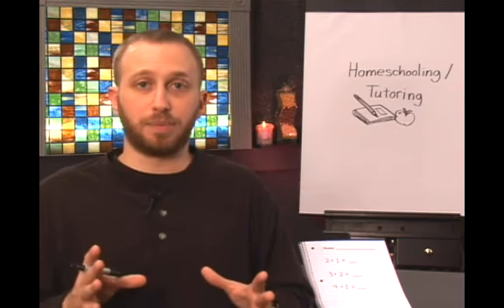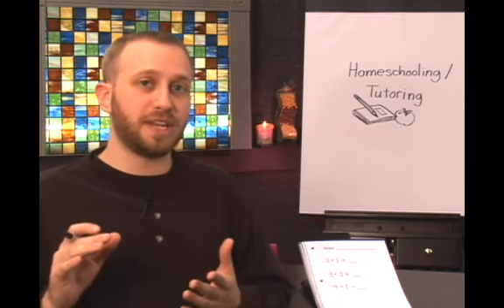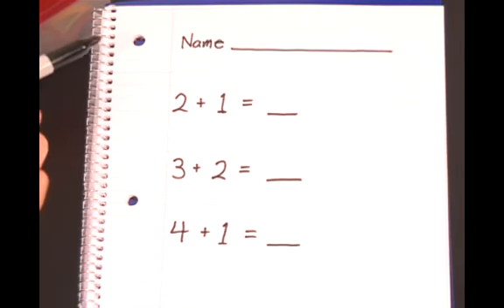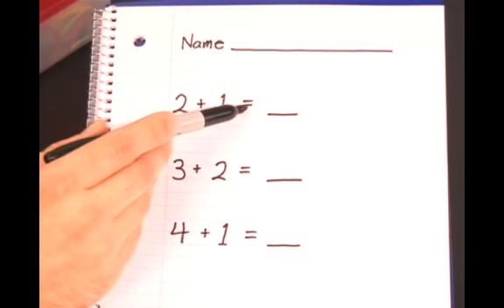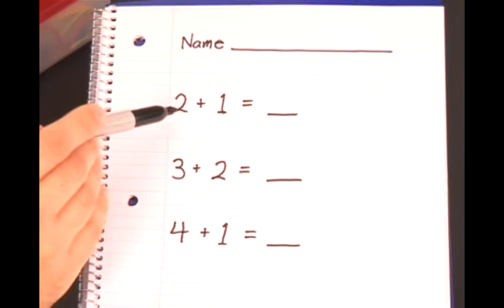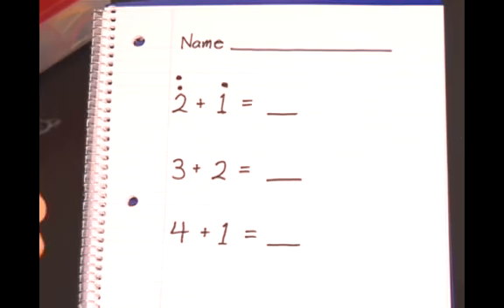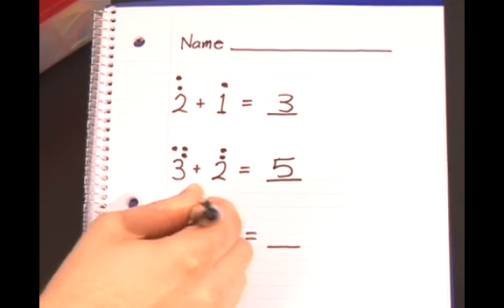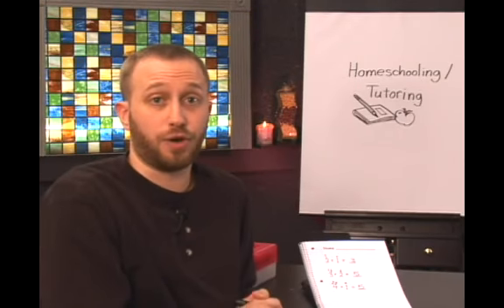Teaching Kids to Count Dots when Adding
Teaching Kids to Count Dots when Adding. Part of the series: Teaching Kindergarten Math. Teach kids how to add dots and learn simple addition in this free kindergarten education video on how to teach kids the basics of kindergarten math.